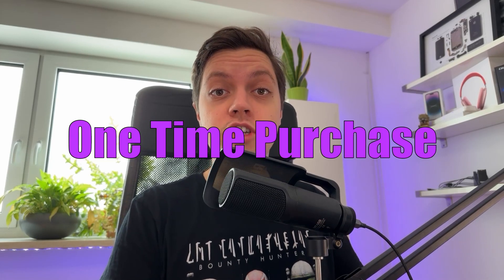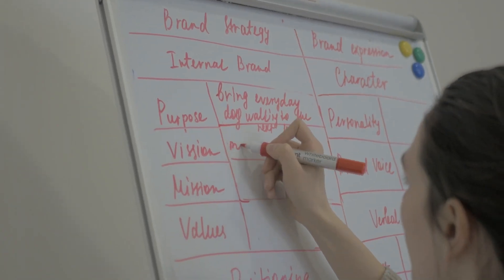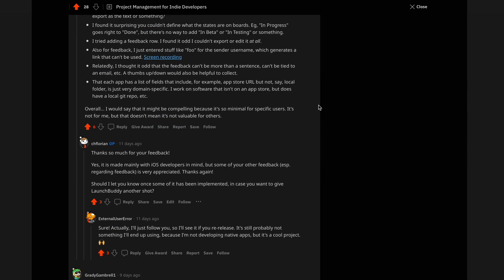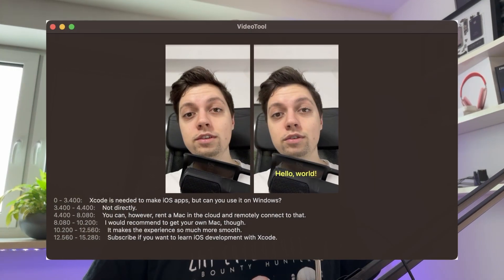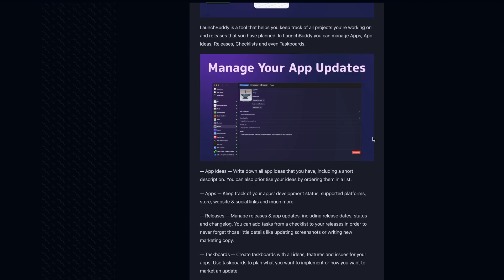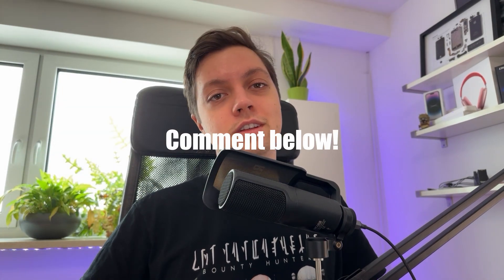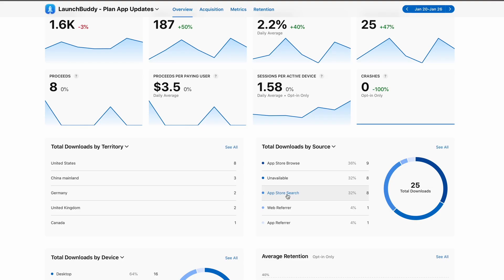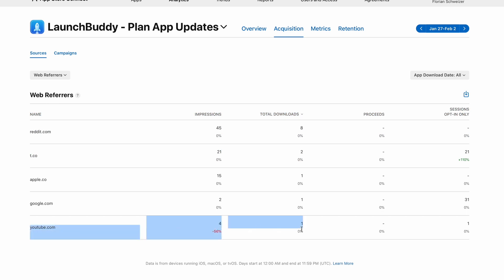7 Days of MARKETING my Indie App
Most indie developers focus a lot on development, but little on marketing. I am no exception to that, so I decided to try marketing for a week to see what would happen.

Chapters:
0:00 Introduction